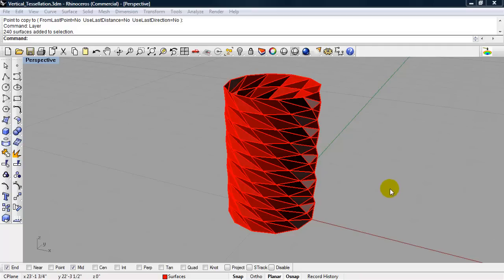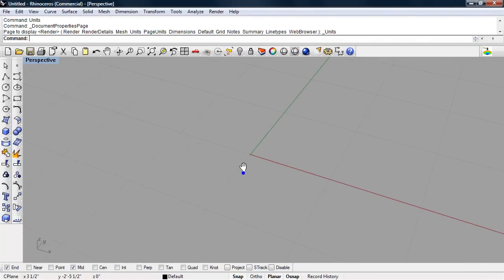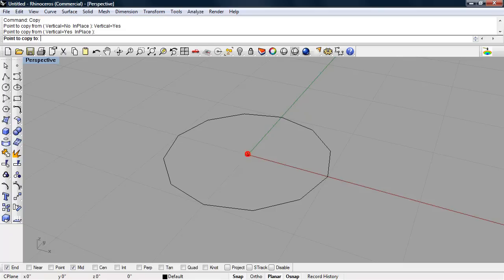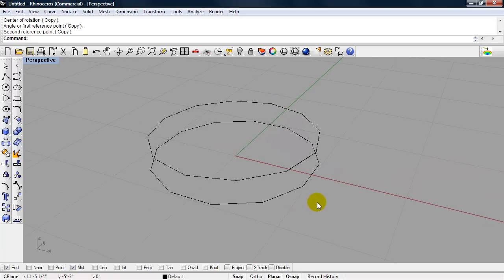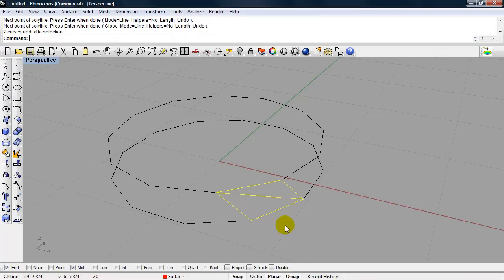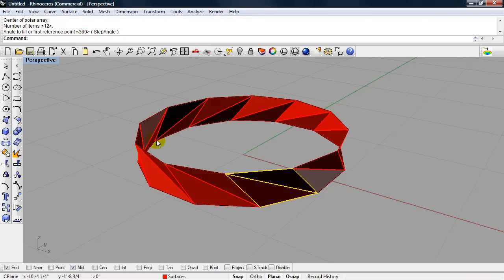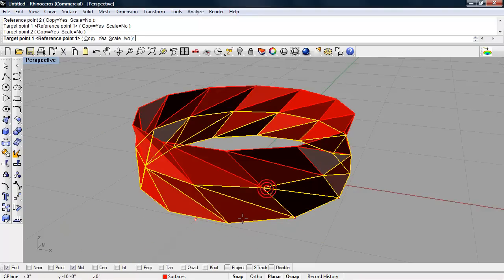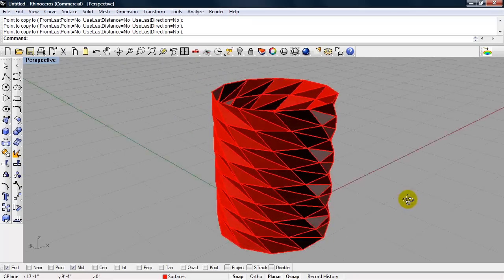Rhino Vertical Tessellation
This video looks at using Rhino to create a vertical tessellation.
Topics covered are: polygon _ copy vertical _  rotate _ polyline _ planar srf _ orient